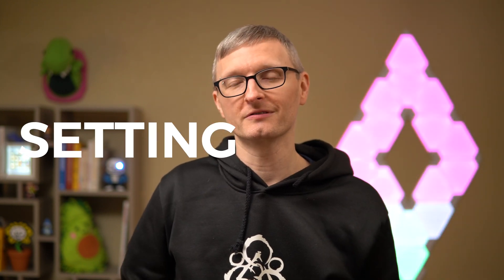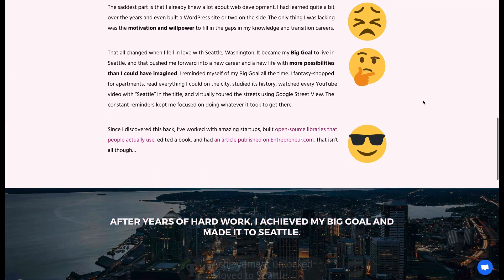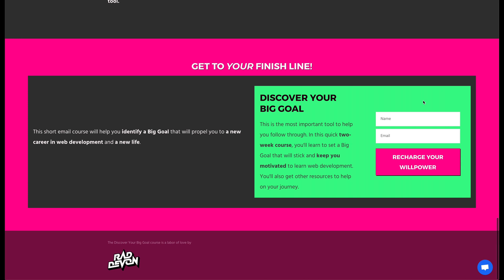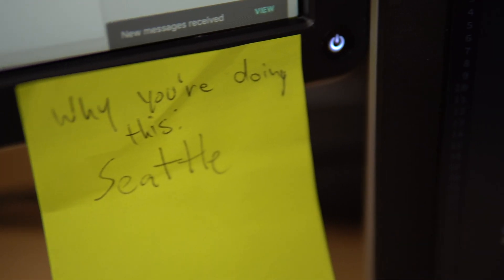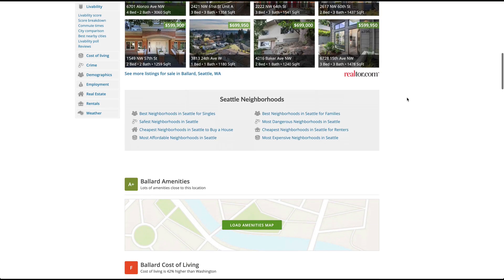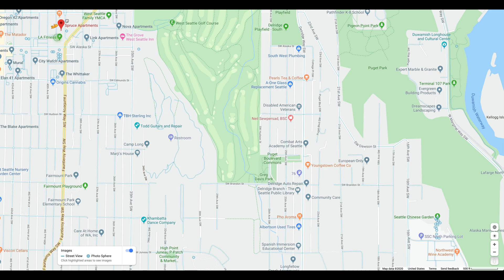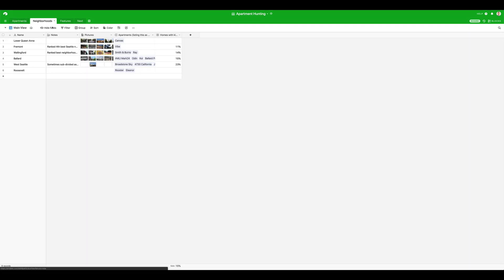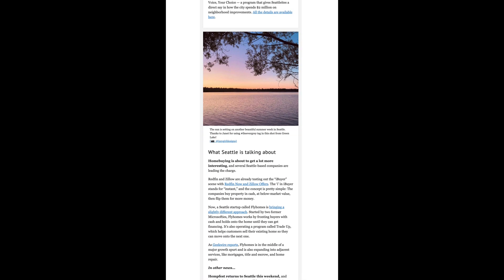Become a Web Developer Roadmap- Step 1: Set Your Big Goal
In this series, I'll show you my method for becoming a web developer. It starts with setting a Big Goal to propel you forward and get you through the difficult times you'll have in your transition.

Here's a link to my free Big Goal course in case you need a hand finding yours